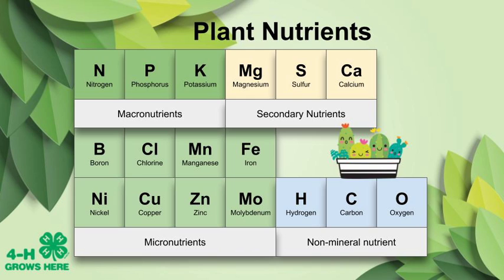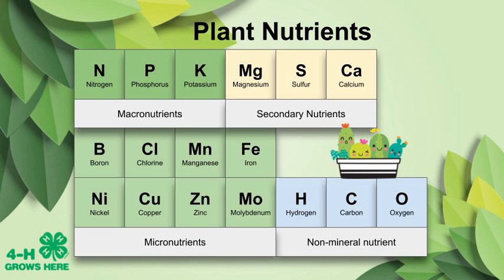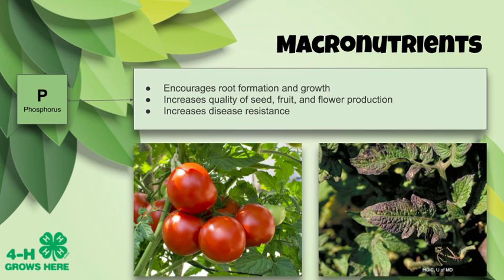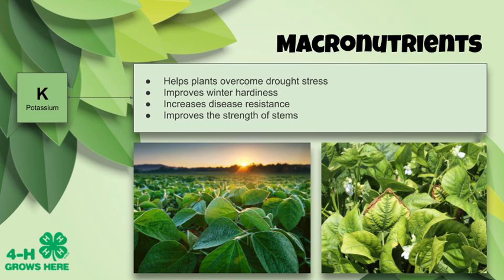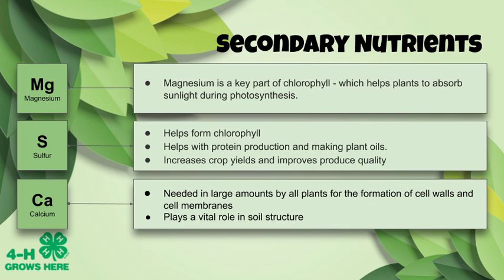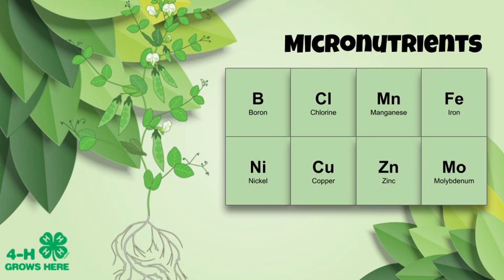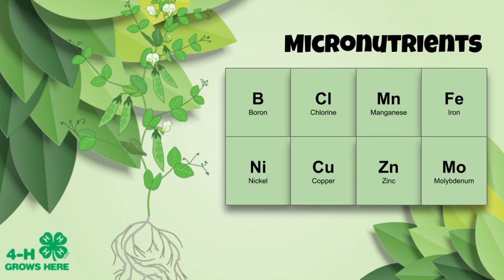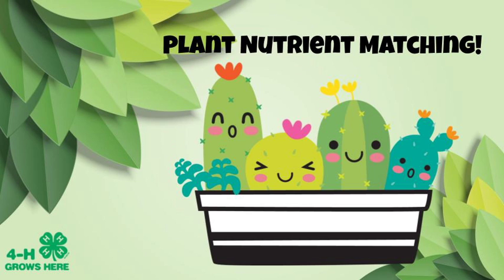Plant Nutrients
Why is your plant leaf yellow? Purple? Might be your plant is not getting enough nutrients! What are the plant nutrients and what do they do for the plant? Let's find out?